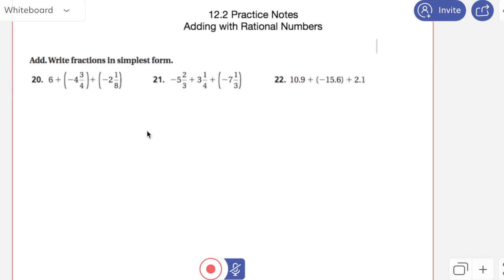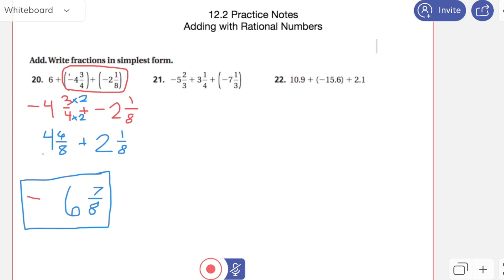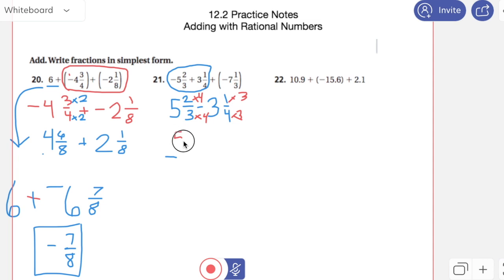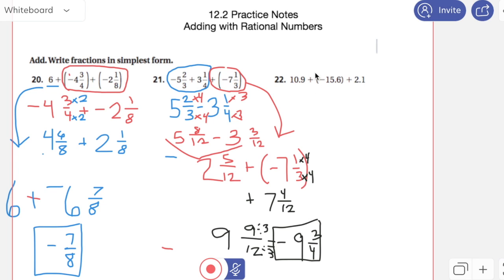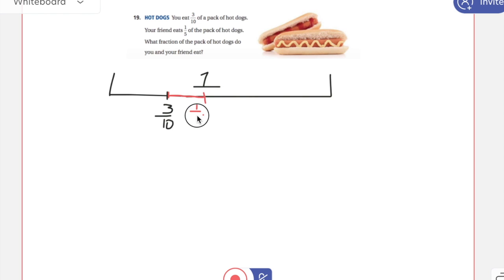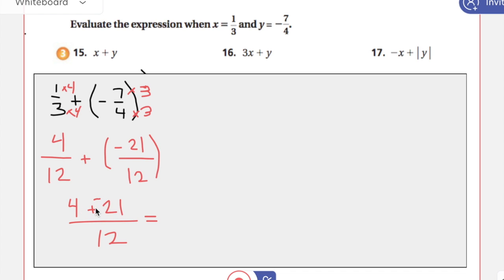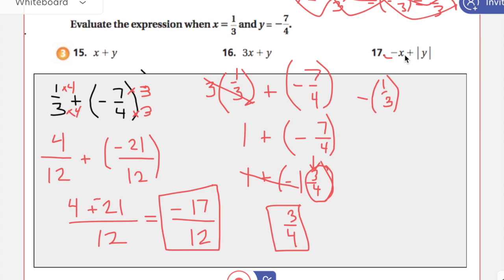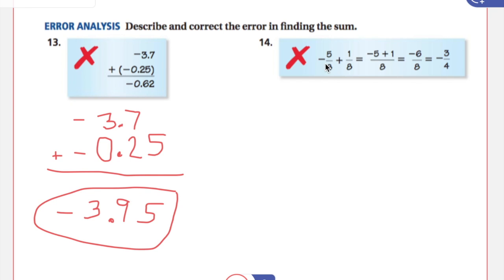12.2 Adding Rational Numbers